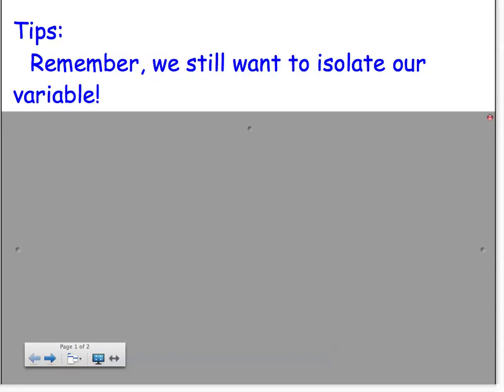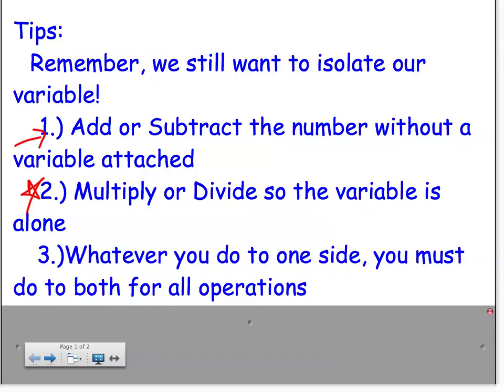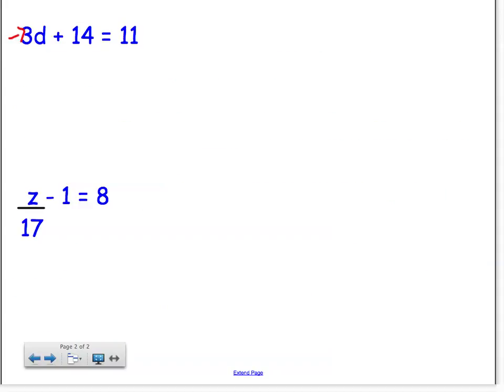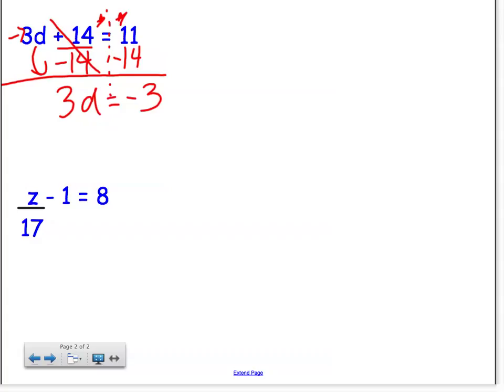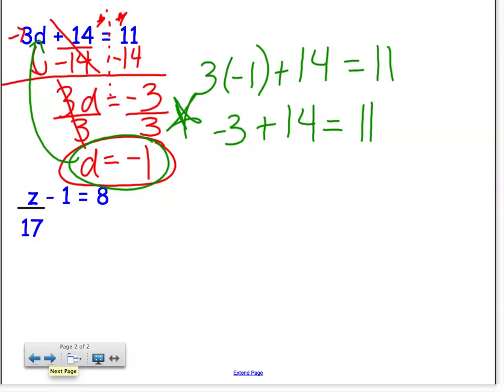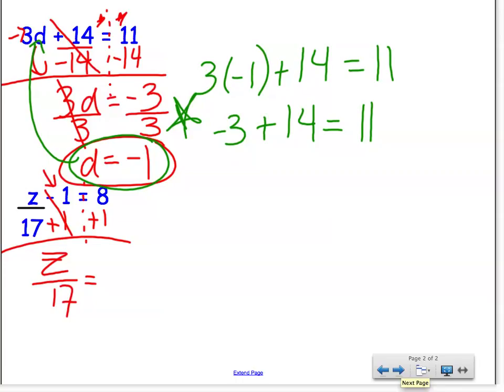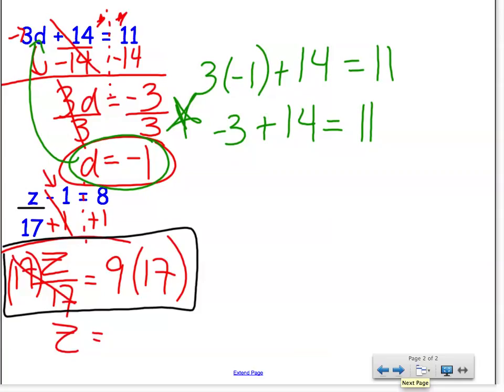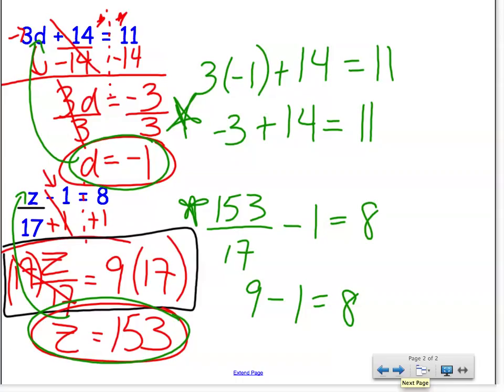Solving Equations Tutorial